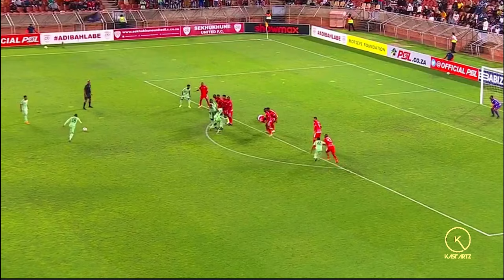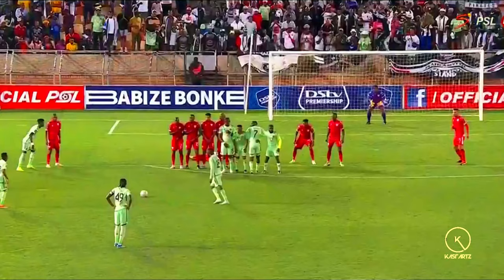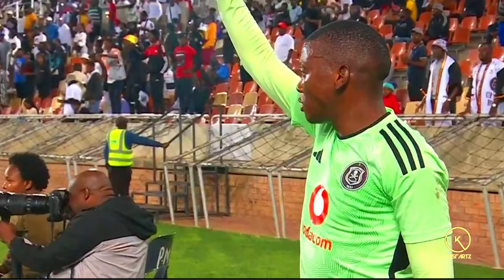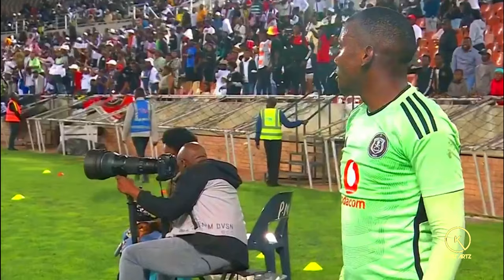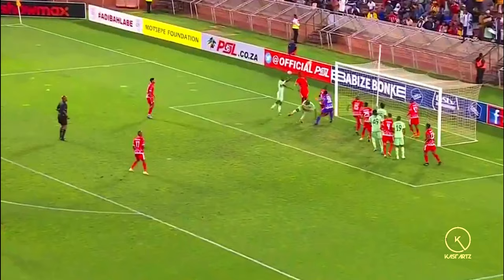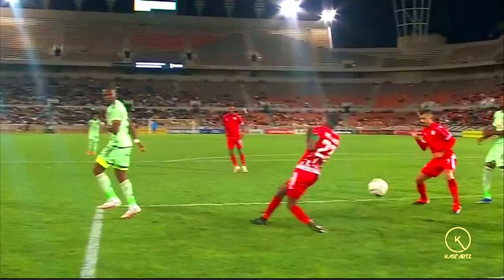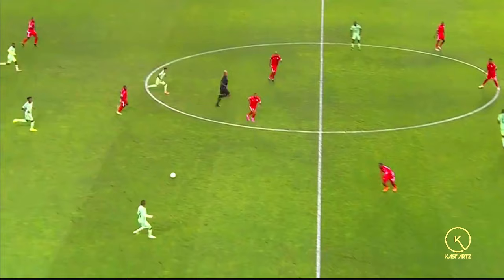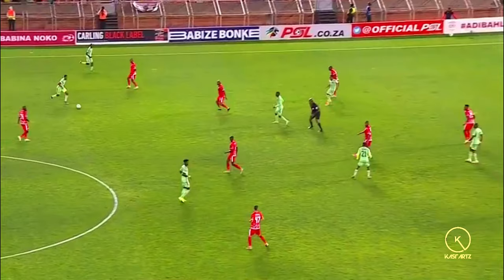Kabelo Dlamini(FIGO) Brilliant Perfomance Vs Sekhukhune United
🔔Turn notifications on and you'll never miss a video again!

Content used is strictly for research/reviewing purposes and to help educate. All under the Fair Use law."Copyright Disclaimer Under Section 107 of the Copyright Act 1976, allowance is made for "fair use" for purposes such as criticism, comment, news reporting, teaching, scholarship, and research.
Kasi"Artz ©